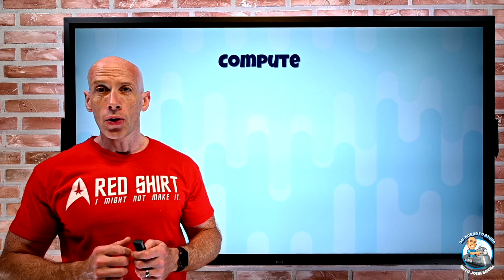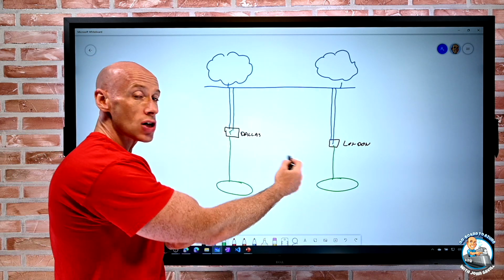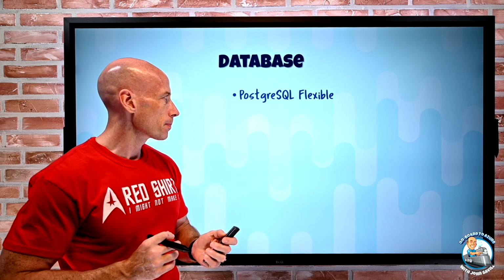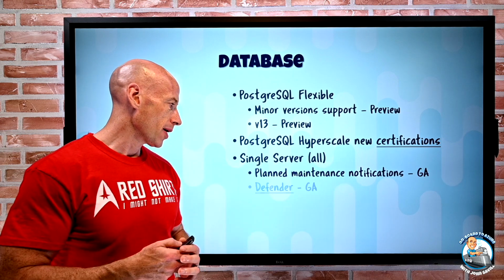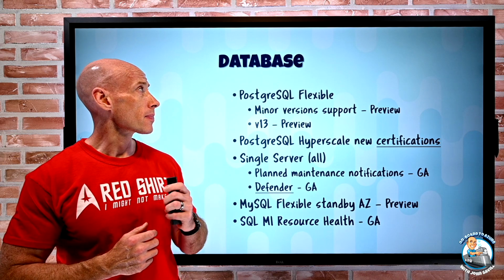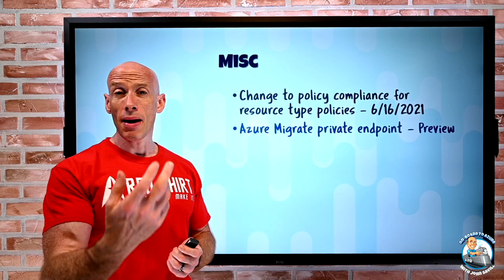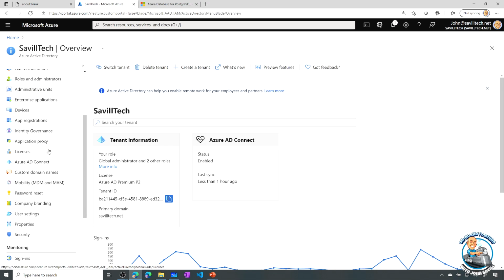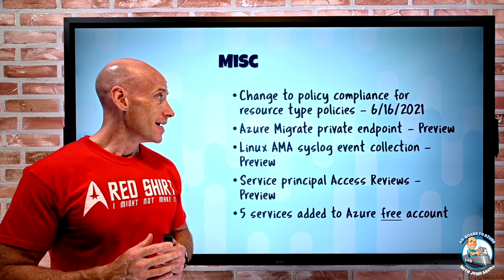Azure Weekly Infrastructure Update - 13th June 2021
This week's bag of Azure fun :-) Number of updates around many different Azure areas.

00:00 Introduction
00:17 New videos
01:05 DCsv2 price change
01:32 ExpressRoute Global Reach price reduction
03:50 Storage account key rotation
04:36 Database announcements (many)
08:37 Policy compliance resource type change
10:27 Azure Migrate private endpoint
11:13 Linux AMA syslog event collection
11:55 Service principal Access Reviews
14:01 Additional Azure Free services
14:33 Close